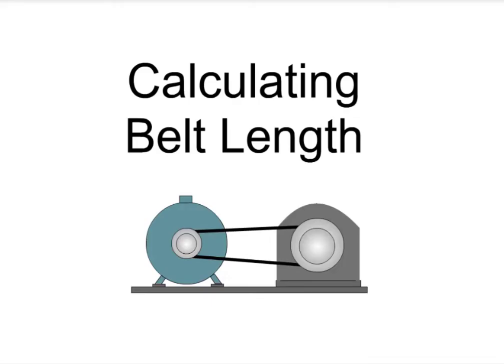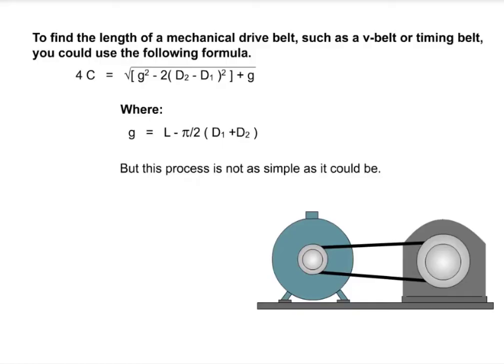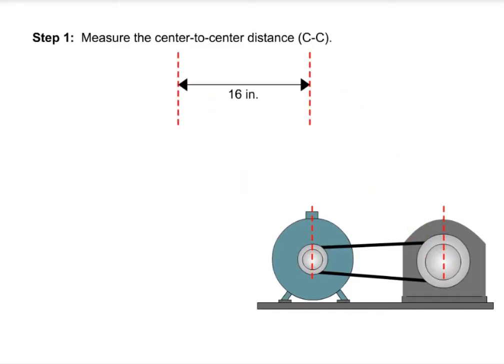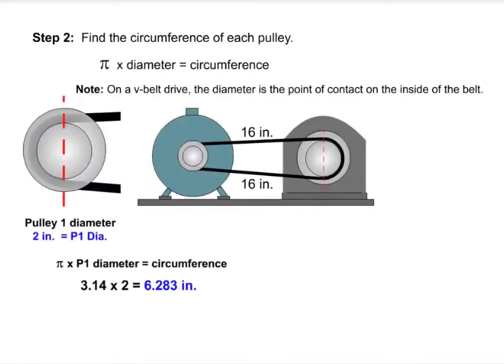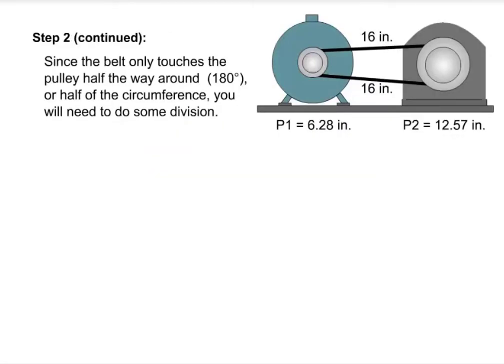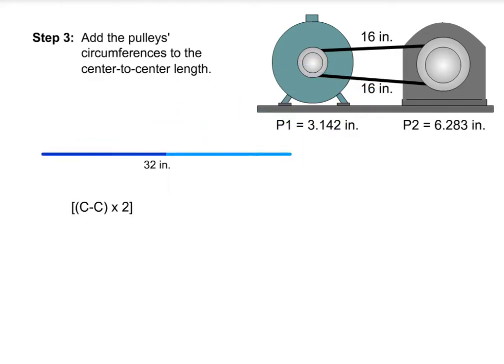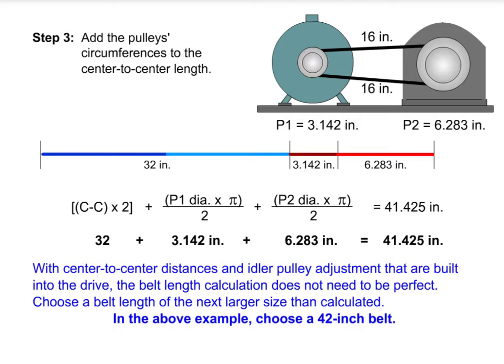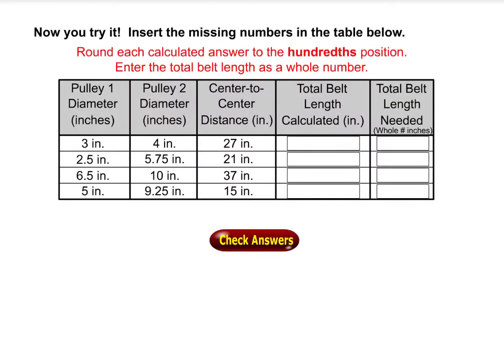Calculating Belt Length (Screencast)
This video was recently updated to include a quiz. In this screencast, learners follow steps to determine the proper starting belt length for a timing, flat, or v-belt drive.

Credits:
    - Content Author: James Bourassa
    - Video Developer: Nick Brinkman